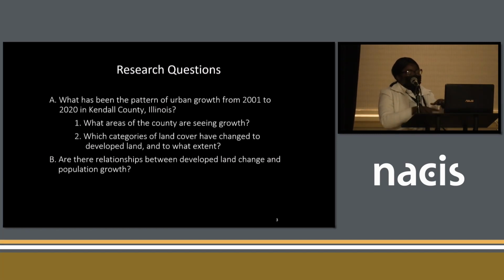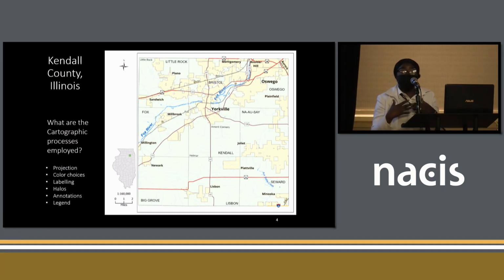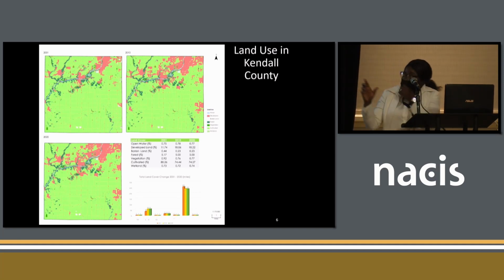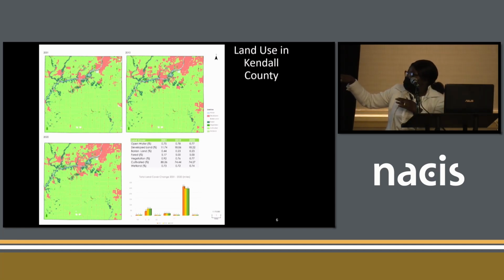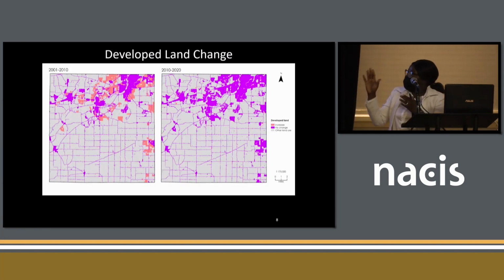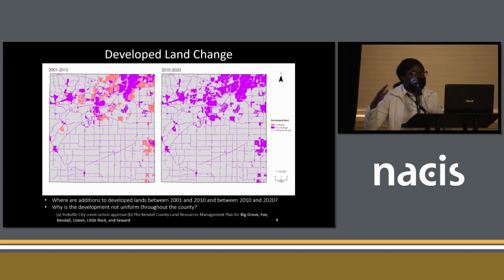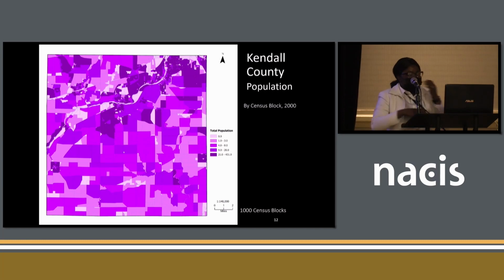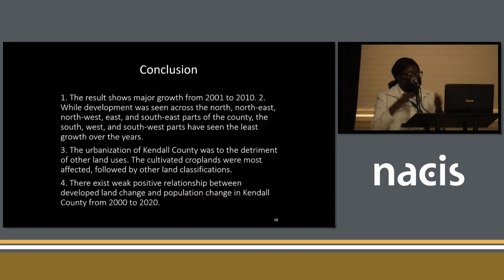Measure of Urban Growth with Land Use and Land Cover Change in Kendall County... - Ayomide Adepeju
Measure of Urban Growth with Land Use and Land Cover Change in Kendall County, Illinois
Ayomide Adepeju, Western Illinois University
Urban growth is a global phenomenon associated with demographic and socioeconomic growth, leading to the expansion of commercial, industrial, and residential land uses to the detriment of mostly agricultural lands. This is the situation in Kendall County, Illinois. This paper combines remote sensing, GIS, and cartographic techniques to study the urban growth in Kendall County using NLCD data from 2001 to 2020. Cartographic processes were employed to visually emphasize the trend. The result shows that the urbanized area increased from 38 sq. mi. to 59 sq. mi. by 79% cultivated lands, 17% other vegetation, and 8% other land cover. The procedure gives a quantitative approach to assessing urban growth, accompanied by effective mapmaking decisions.